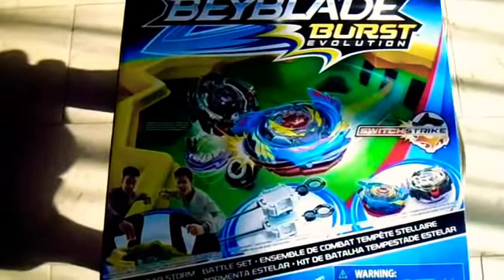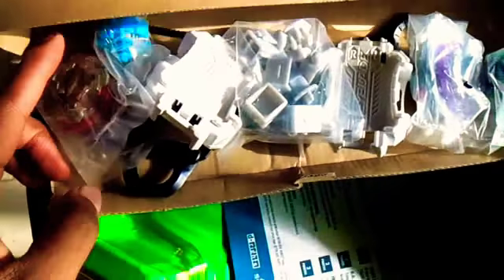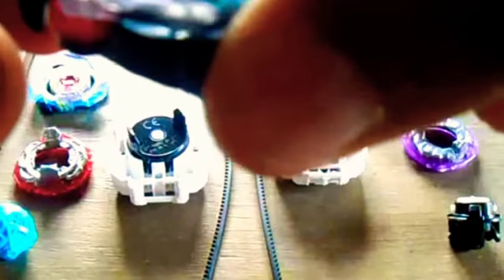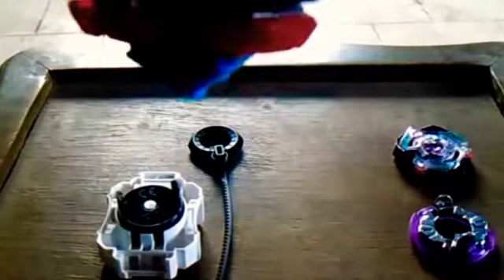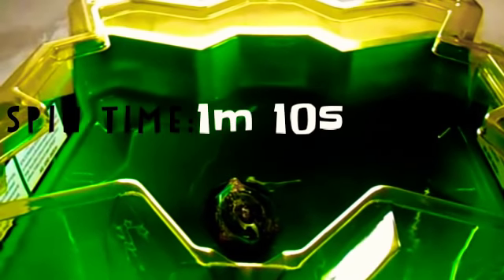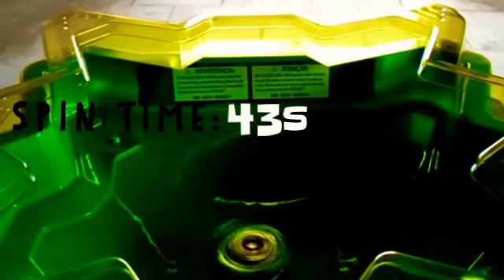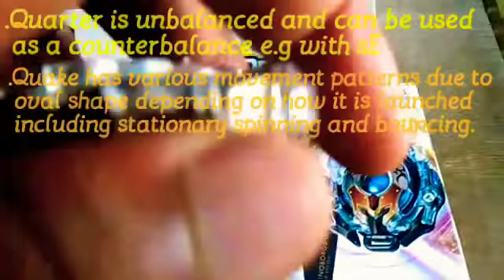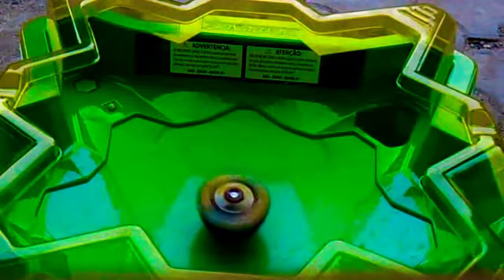first mass technical beyblade unboxing and review:star storm, b90 booster,supergrip launcher, reboot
Finally, a Technical Blader is born.My first beyblade unboxing with detailed review and testing.
.STAR STORM BATTLE SET
-Star Storm Stadium
-Genesis valtryek V3 6vortex reboot     v3.DR26.TA11
-Kinetic Satomb S3  2glaive loop           S3.DR38.TD08
-2 dual-spin light launchers

.SUPER GRIP LAUNCHER (hasbro)
.B-90 BATTLE BOOSTER SET
-Galaxy Zeus 4 Meteor Planet                gZ.4M.Pl   Zillion Z3
-Guardian Kerbeus Heavy Revolve       gK.H.R       Kerbeus K3
-Mad Minoboros.Quarter.Quake           mM.Q.Q    Minoboros M2

Also
.See the reboot driver in action
.and compatibility between Hasbro and Takaratomy beyblade parts explained

NB:if you didn't watch the video till the end, the stadium isn't actually spoilt, it just has a unique design.